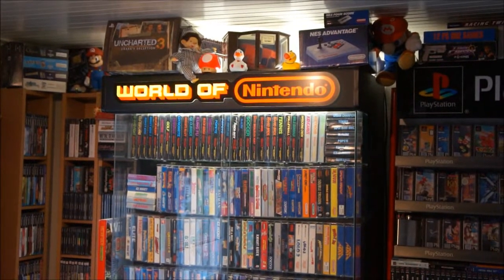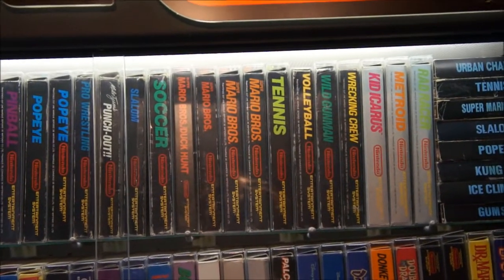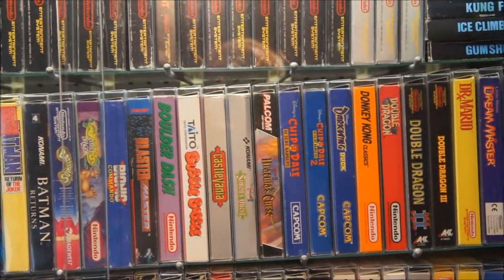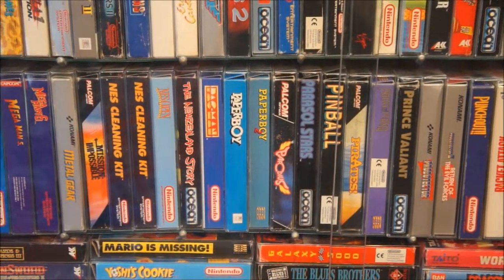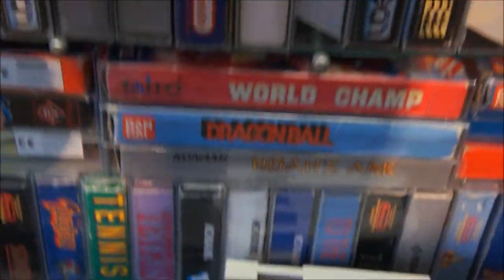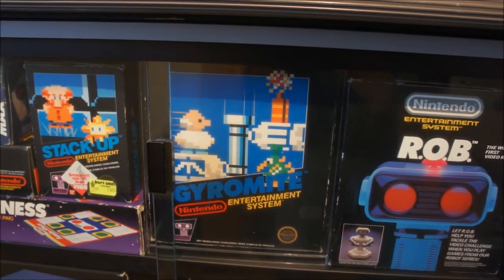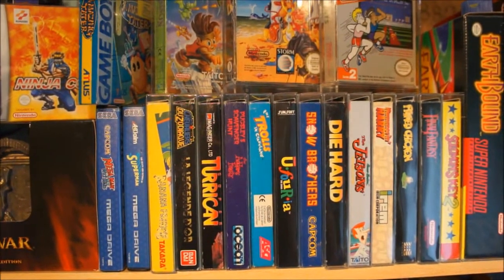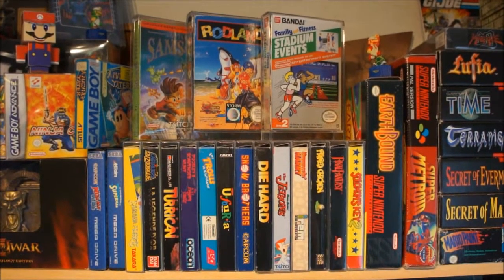Enormous Nintendo NES Retro Video Game Collection